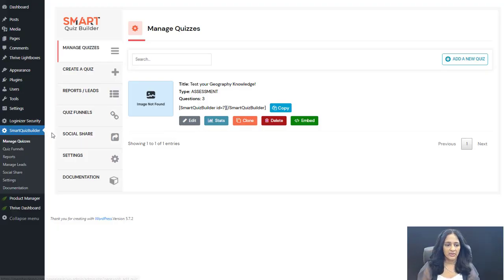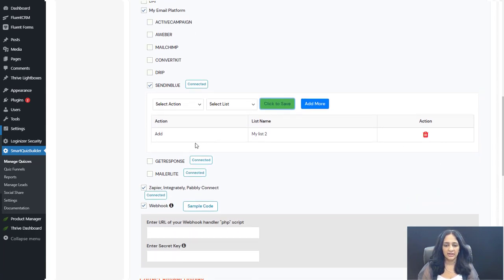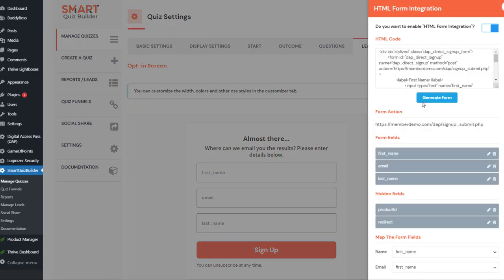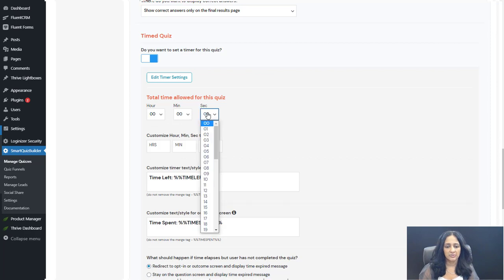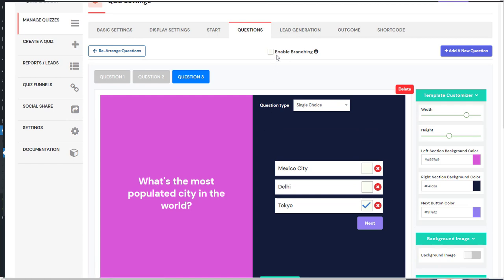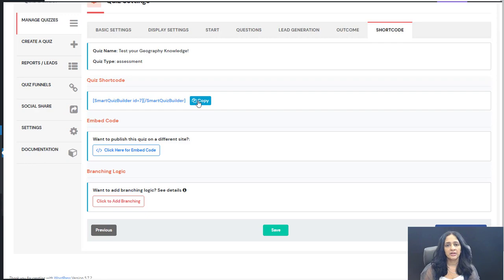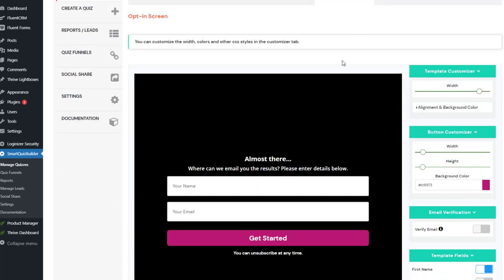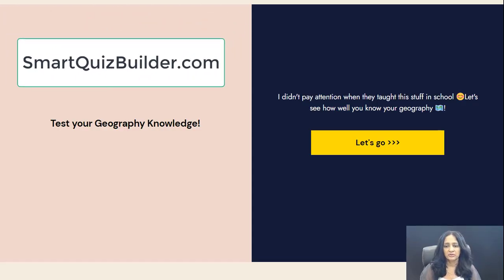How to integrate Smart Quiz Builder with your Email Platform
Smart Quiz Builder (SQB) is the most powerful quiz plugin for WordPress! integrates with all leading email platforms.

Watch this video to find out how to:
1) Integrate Smart Quiz Builder with your Email Platform.
2) Add leads to the right list and assign the right tags in your platform.
3) Use SQB's brand new template to create quizzes that stand out!

4) Create and publish your quiz using SQB's new template that will allow your quiz to stand out!

Smart Quiz Builder (SQB) integrates with these email platforms:
AWeber
ActiveCampaign
ConvertKit
Drip
GetResponse
MailChimp
MailerLite
SendInBlue
Zapier
Pabbly Connect
Integrately
DAP
Webhook Notification

More integrations coming soon:
Encharge, Klaviyo, Mautic, MailPoet, Sendfox